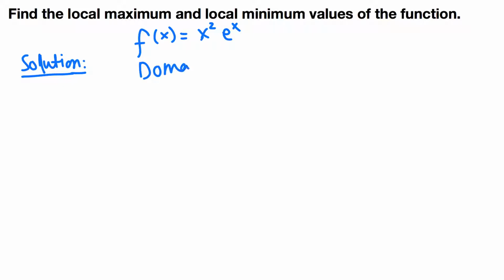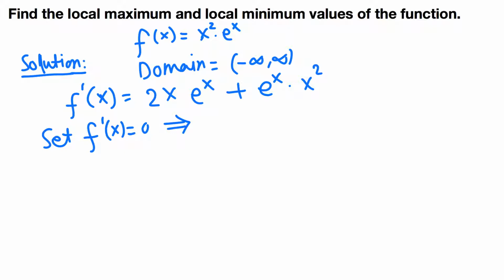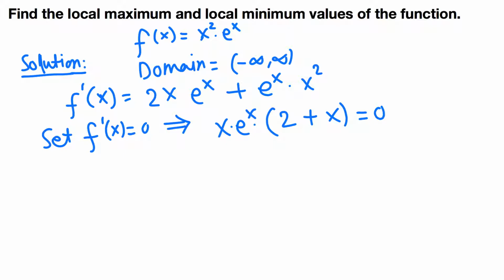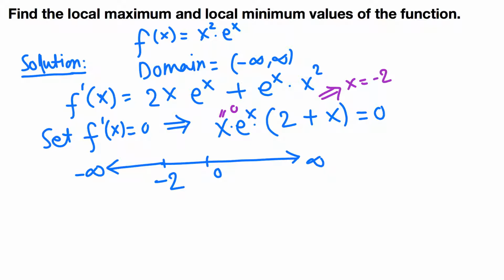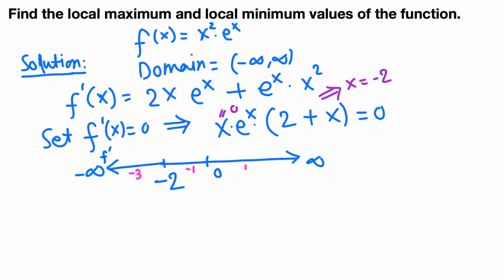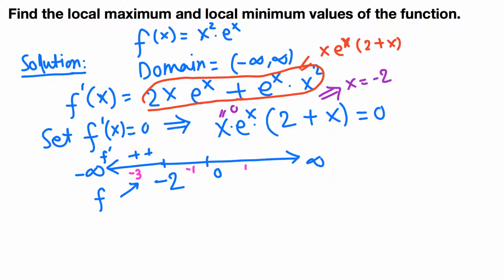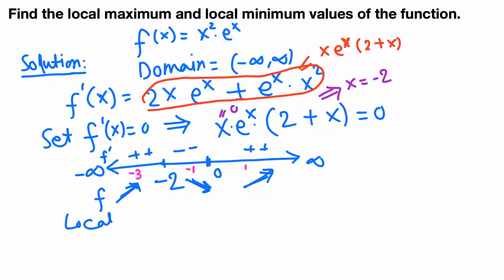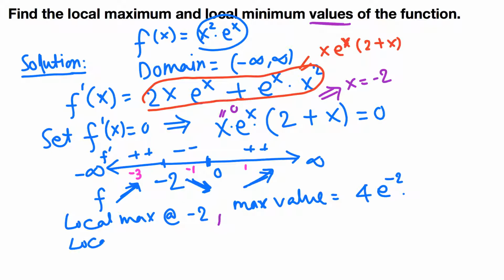Calc I: Finding local max/min values of x^2 e^x